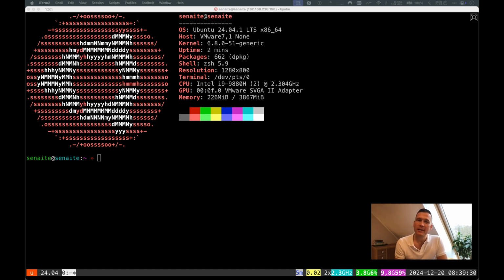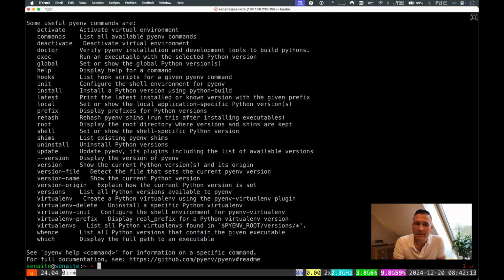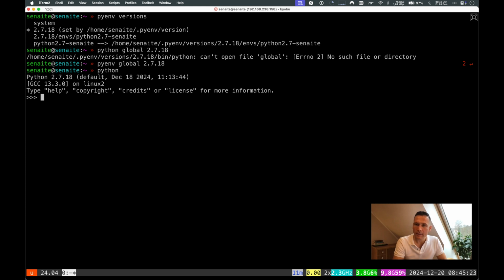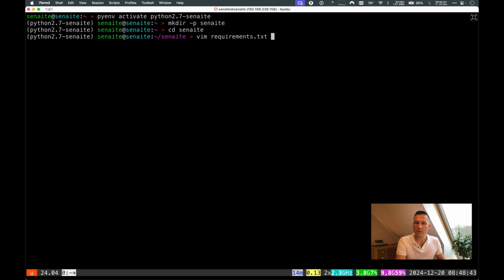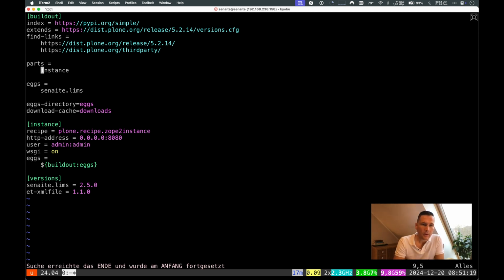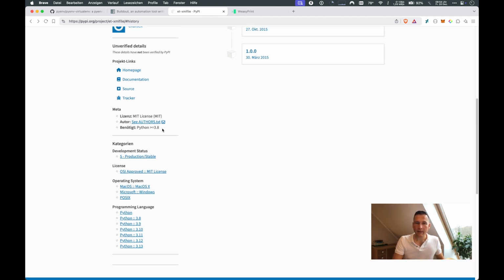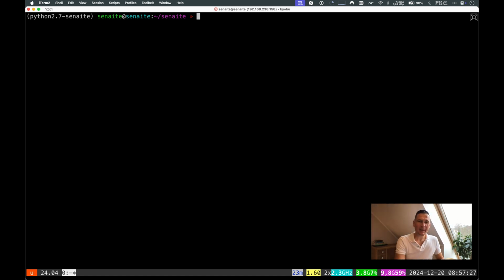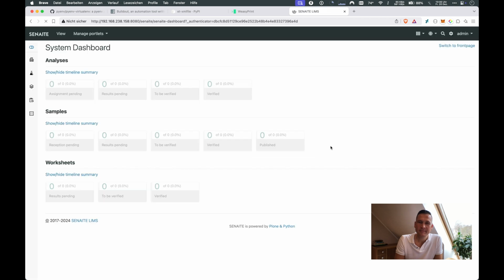How to install SENAITE in Ubuntu 24.04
In this video gives you a step by step guide how to install SENAITE LIMS from scratch on a fresh Ubuntu Linux 24.04 server

The following steps outline exactly the steps I took in the shown Ubuntu VM:

1. Login into a fresh installed Ubuntu 24.02
2. Install some basic packages:
$ sudo apt install zsh vim git byobu net-tools tree neofetch
3. Install oh-my-zsh:
4. Change .zshrc config to dpoggi theme and add some aliases
5. Fix Locales Error:
$ sudo apt install locales (if required)
$ sudo locale-gen de_DE.UTF-8
6. Install pyenv and add hook into .zshrc:
7. Install required packages to build python:
$ sudo apt install build-essential libbz2-dev  zlib1g-dev  libssl-dev libsqlite3-dev libffi-dev uuid-dev libnss3-dev libgdbm-dev libgdbm-compat-dev libncursesw5-dev liblzma-dev libreadline-dev
8. Upate ~/.zshrc:

    export PYENV_ROOT="$HOME/.pyenv"
    [[ -d $PYENV_ROOT/bin ]] && export PATH="$PYENV_ROOT/bin:$PATH"
    eval "$(pyenv init -)"

9. Install Python 2.7:
$ pyenv install 2.7.18
10. Create Virtual Environment in senaite folder using pyenv virtualenv plugin:
$ pyenv virtualenv 2.7.18 python2.7-senaite
11. Activate the virtual env:
$ pyenv activate python2.7-senaite
12. Install required SENAITE packages:
$ sudo apt install libpcre3-dev libcairo2 libpango-1.0-0  libpangocairo-1.0-0
13. Create folder "senaite"
$ mkdir senaite && cd senaite
14. Create buildout.cfg:

 parts =
     instance

 eggs =
     senaite.lims

 eggs-directory =eggs
 download-cache=downloads

 [instance]
 recipe = plone.recipe.zope2instance
 http-address = 0.0.0.0:8080
 user = admin:admin
 wsgi = on
 eggs =
     ${buildout:eggs}

 [versions]
 senaite.lims = 2.5.0
 et-xmlfile = 1.1.0

15. Create requirements.txt:

 setuptools==44.1.1
 zc.buildout==2.13.8
 wheel

16. Install requirements:
$ pip install -r requirements.txt
17. Run buildout:
$ buildout -c buildout.cfg
18. Start the instance in foreground mode:
$ bin/instance fg